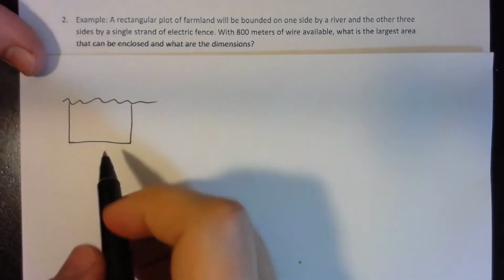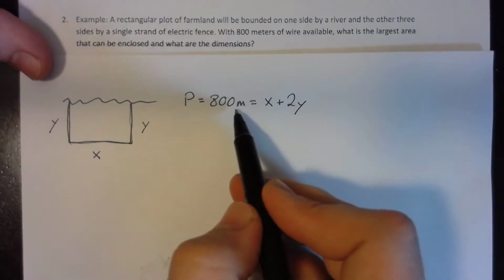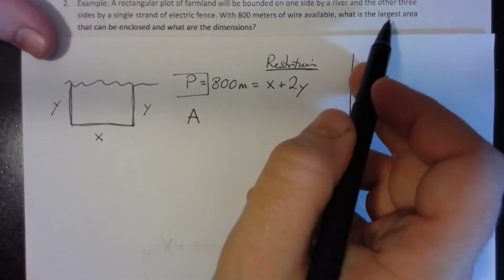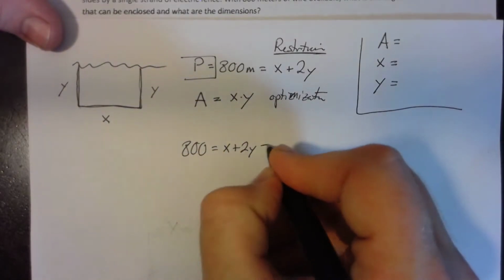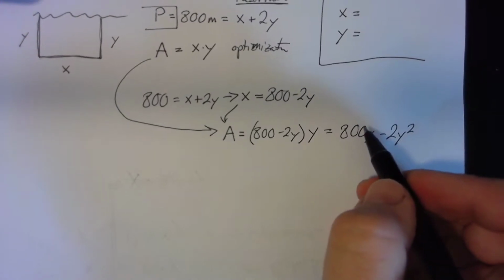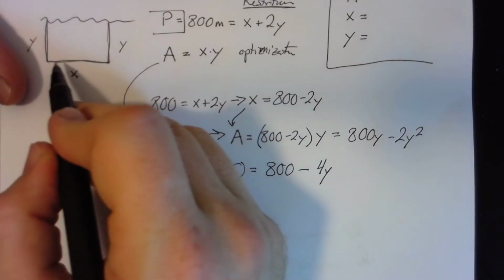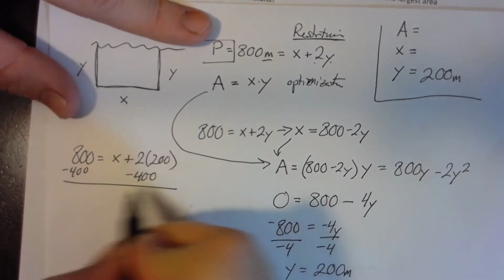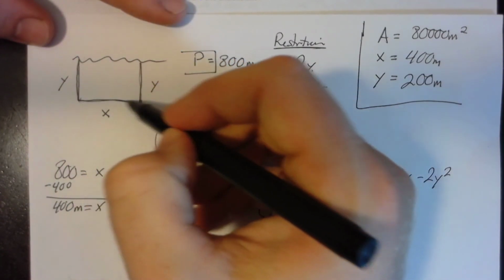25 Mth 263 Video 2 Optimization Rectangle